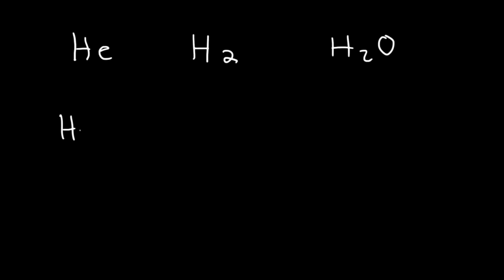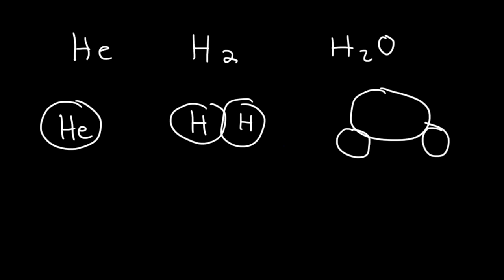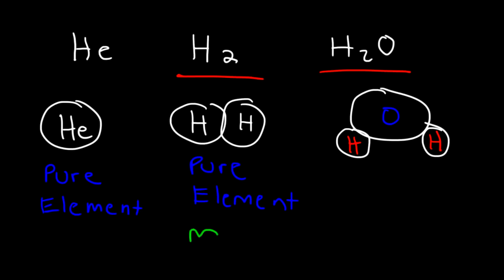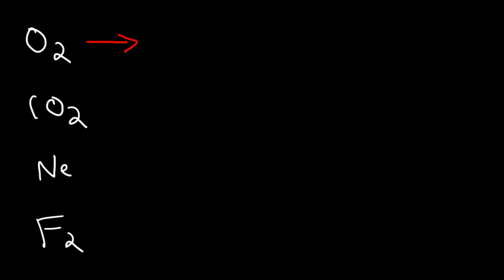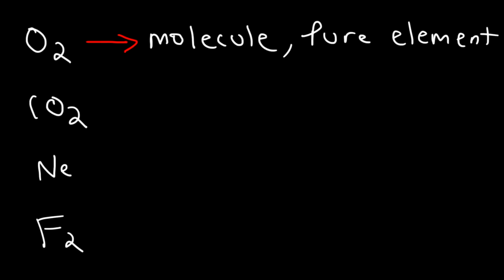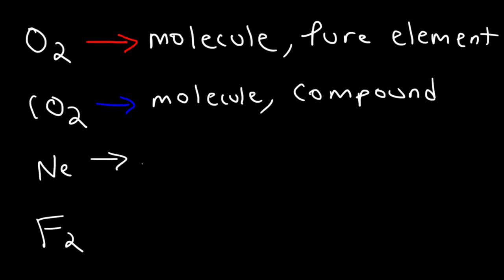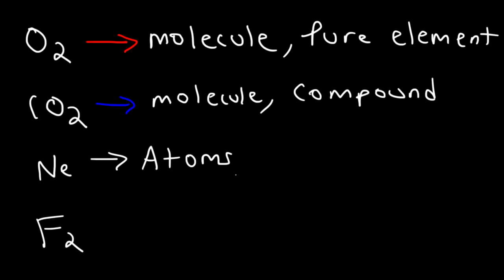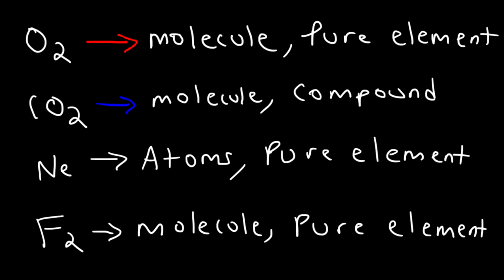٢٥ مارس، ٢٠٢٠(1)